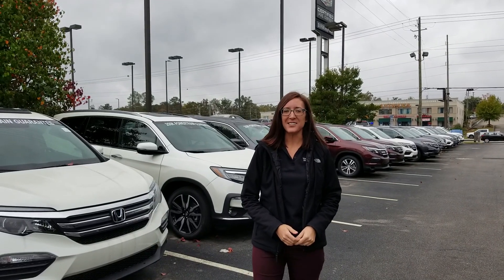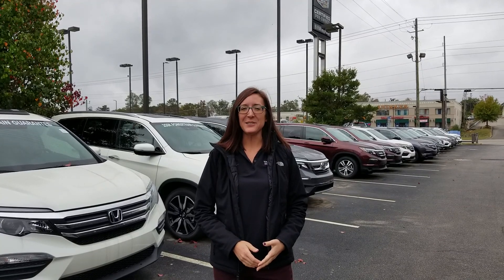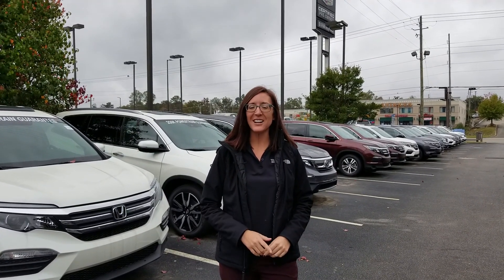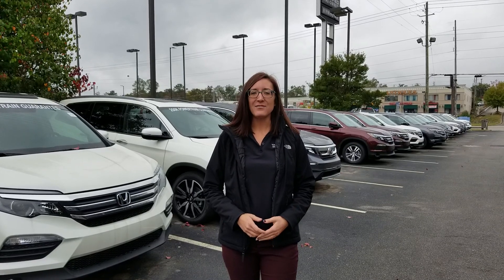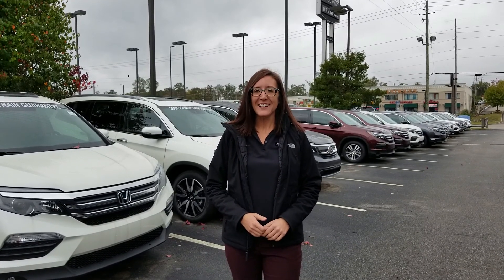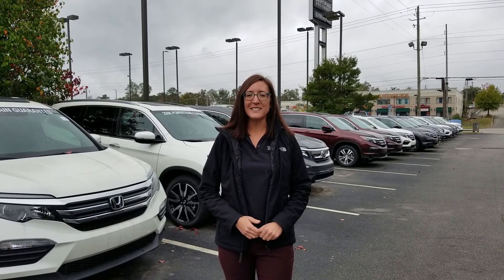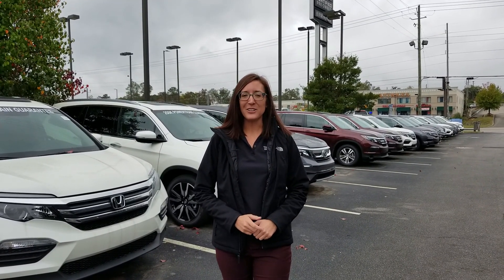2018 Honda Pilot for Patrick from Erika Stephens at Tameron Honda